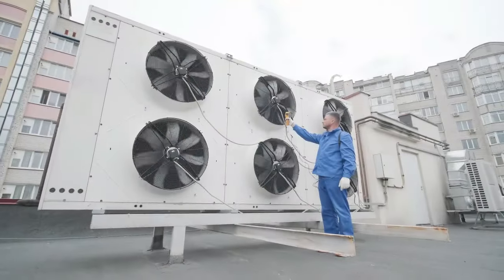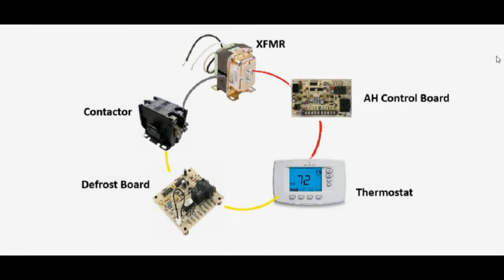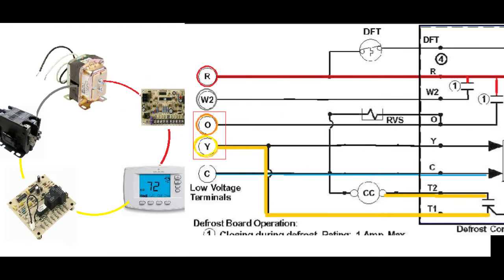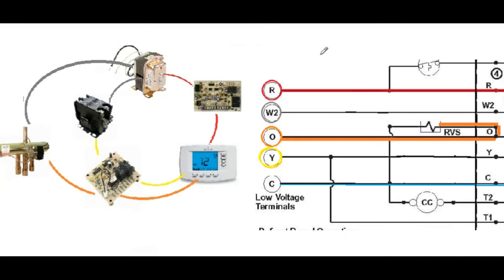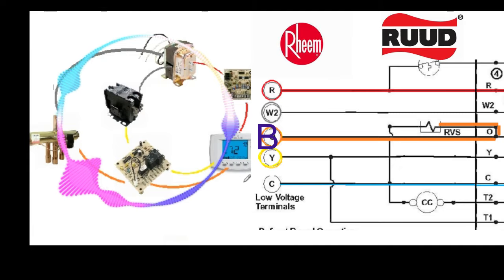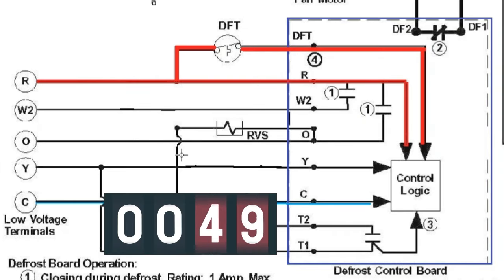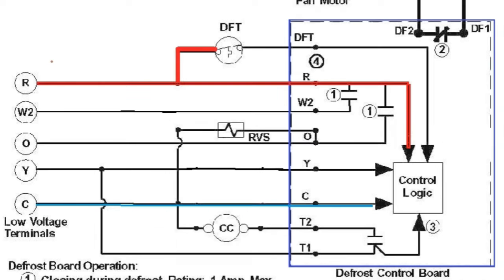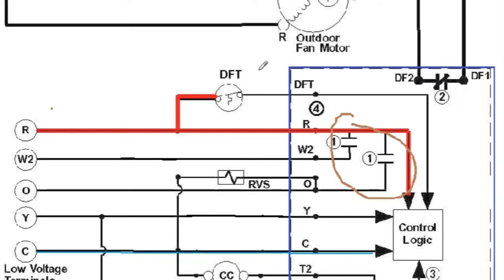Defrost Control Boards (Heat Pump Wiring Basics)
Universal wiring principles of defrost control boards in heat pump systems.